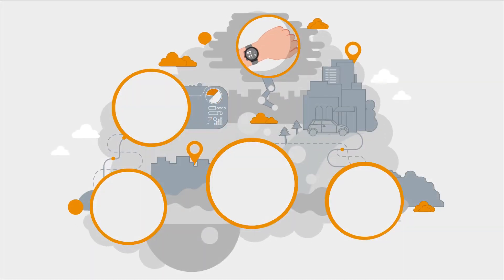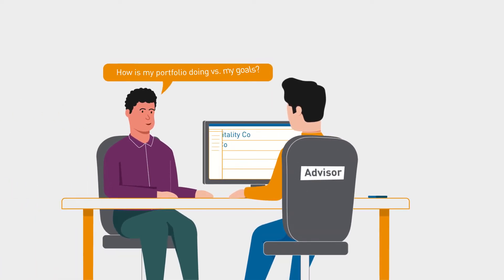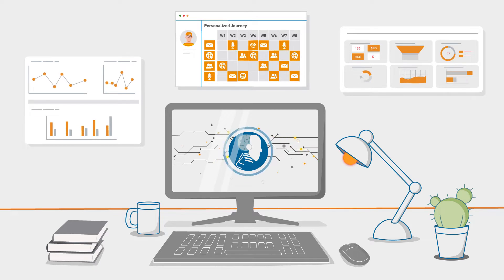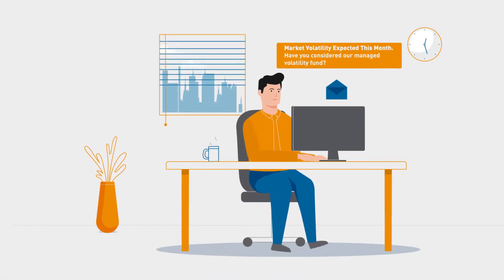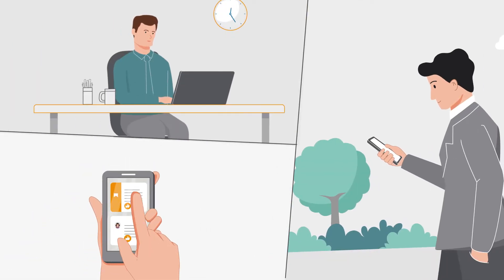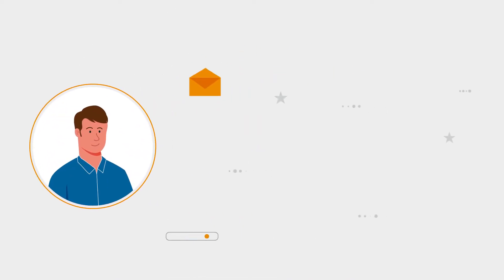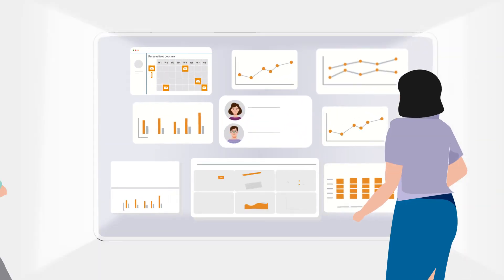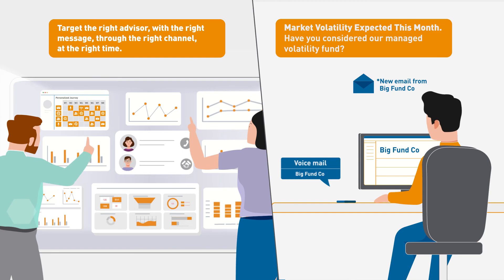The AI-augmented distribution model for asset management and insurance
Targeting the right advisor, in the right channel, with the right message at the right time can be a challenge – but AI can help. ZS’s AI-enabled distribution engine turns data on sales transactions, sales rep activity and marketing activity into actionable insights and next best actions, predicting a personalized journey for every advisor.